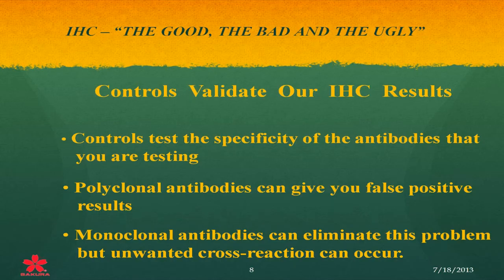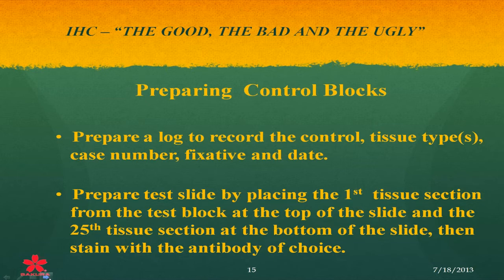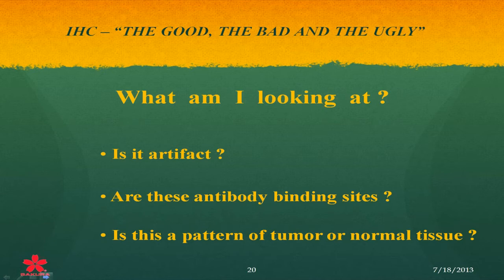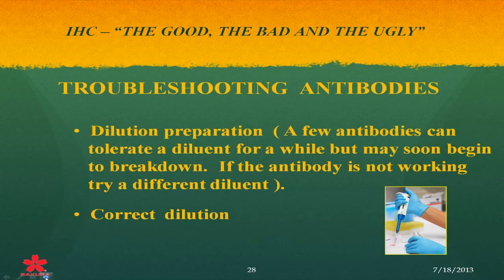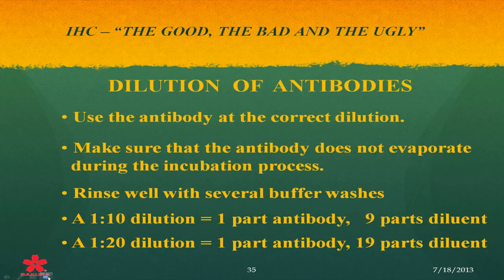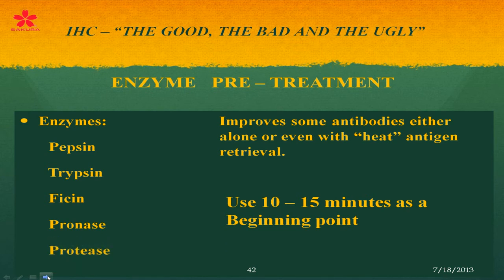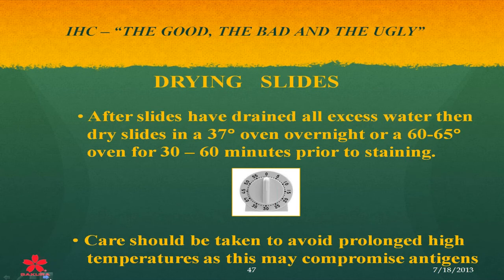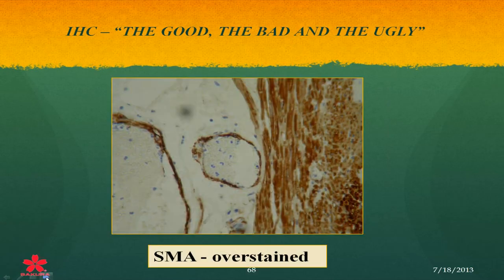IHC Controls—The Good, The Bad and The Ugly